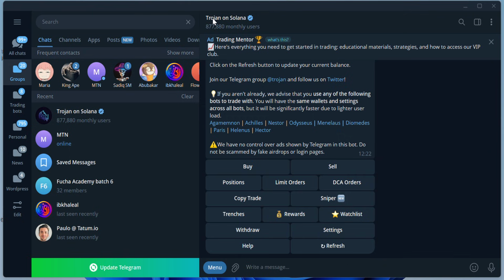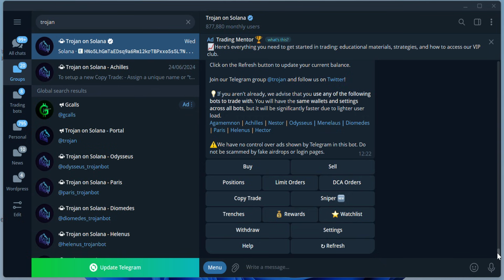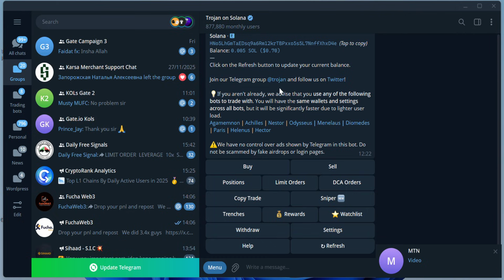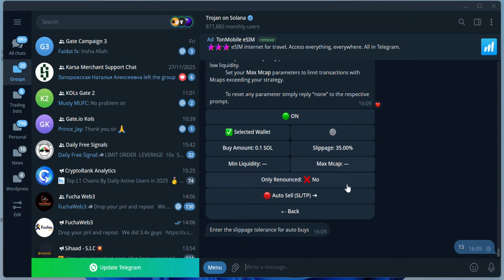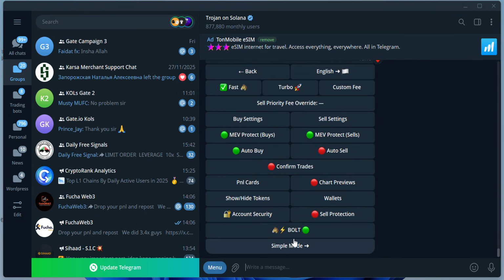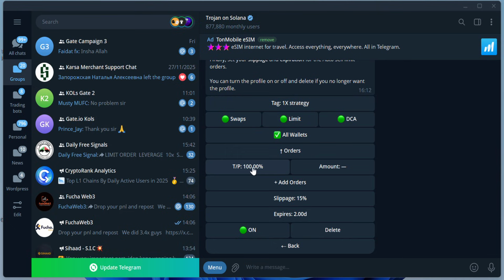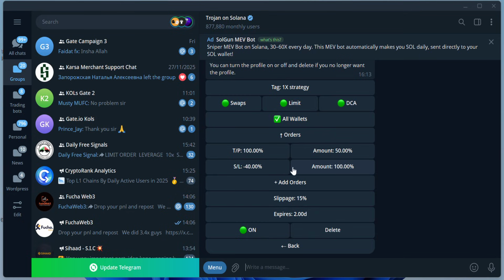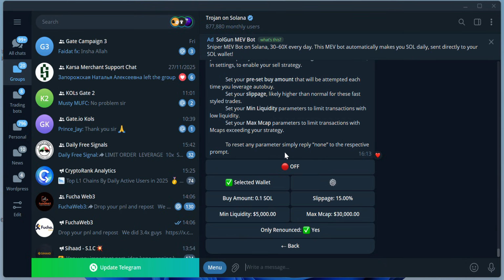Auto Buy & Auto Sell Solana Meme Coins FAST ⚡ | Trojan Bot Degen Trading Tutorial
🚀 Degen Trading on Solana Just Got Faster

In this video, I show you exactly how to AUTO BUY and AUTO SELL Solana meme coins using the Trojan Bot — the same strategy degens use to snipe early launches on Pump.fun and other Solana platforms.

This tutorial is beginner-friendly but degen-approved, perfect if you want speed, automation, and less emotional trading.

How Trojan Bot works on Solana

How to auto buy meme coins instantly

How to auto sell at profit or stop loss

How degens use bots for Pump.fun tokens

Risk management tips for degen trading

Common mistakes that kill most bot traders

✅ Solana meme coin traders
✅ Pump.fun degens
✅ Crypto bot users
✅ Traders tired of missing early entries
❌ NOT for long-term investors

Degen trading is risky — only trade what you can afford to lose.